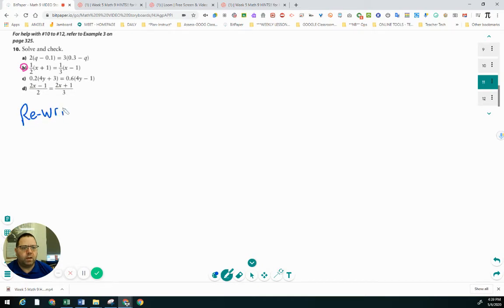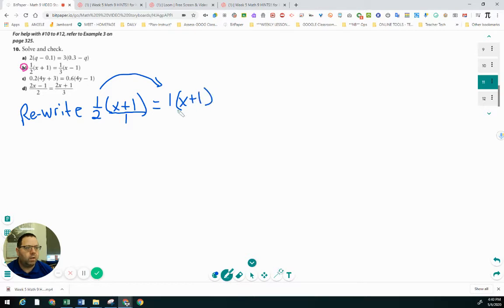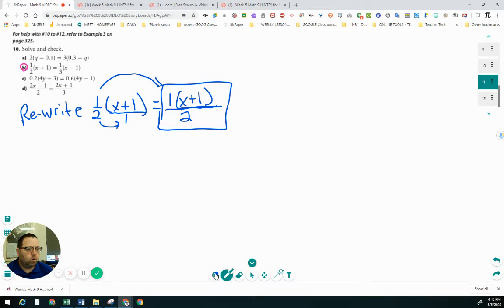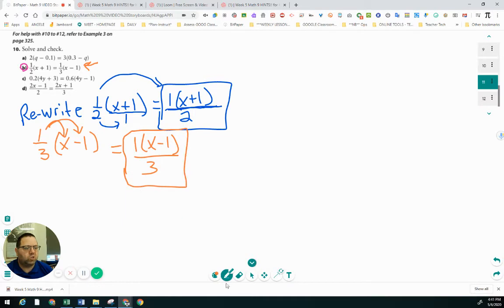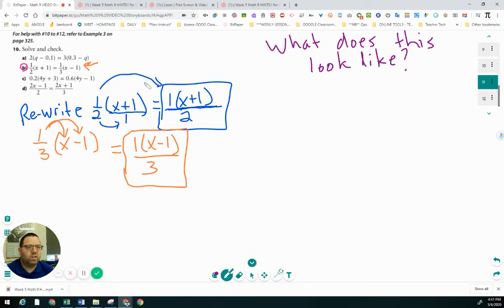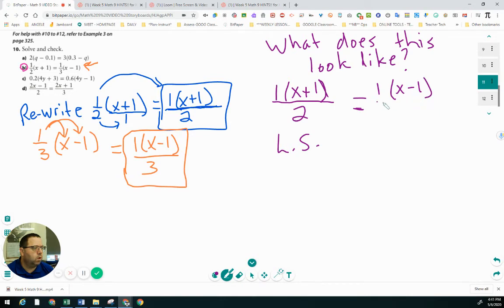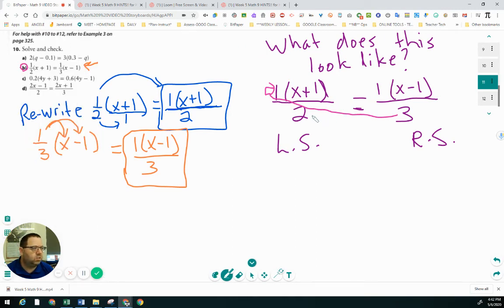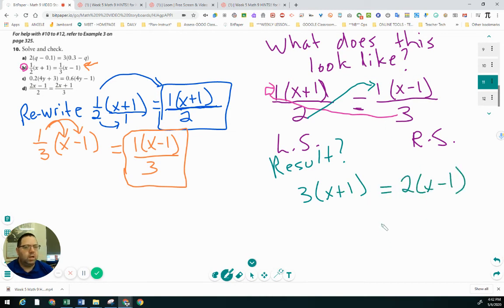Week 5 Math 9 HINTS!! for Hand In Hmwk pg 327 10b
Subject: HINTS for WEEK 5, SECTION 8.4 page 327